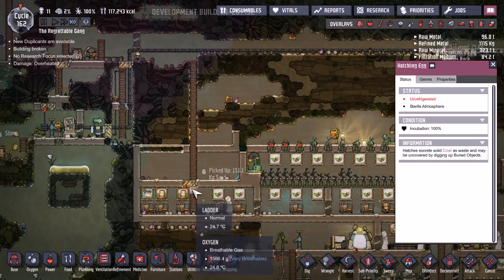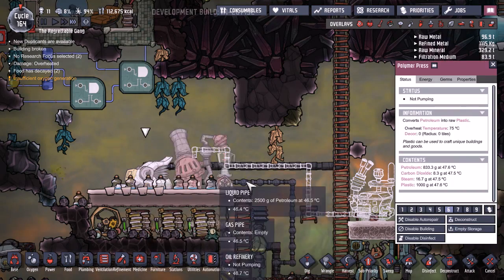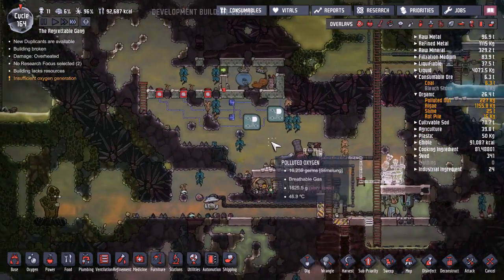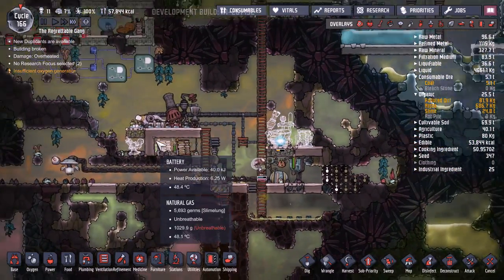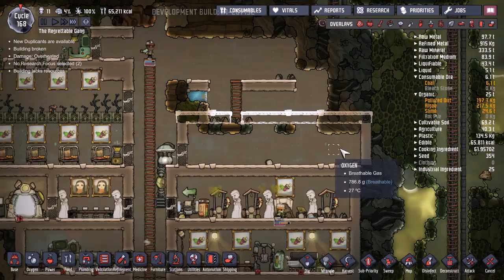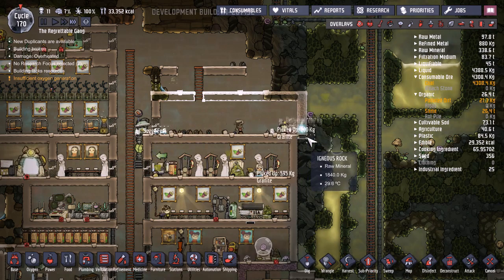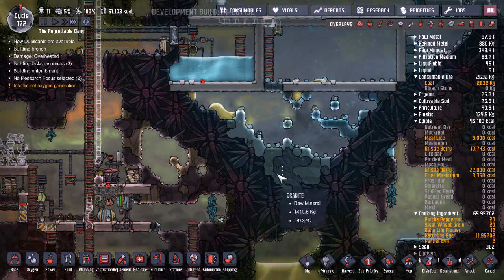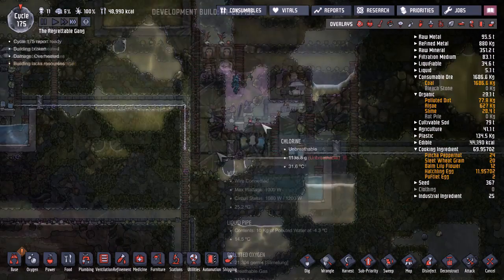Archiving Oxygen Not Included: 10 - A Place For Hatches To Roam - Ranching Upgrade Mark I